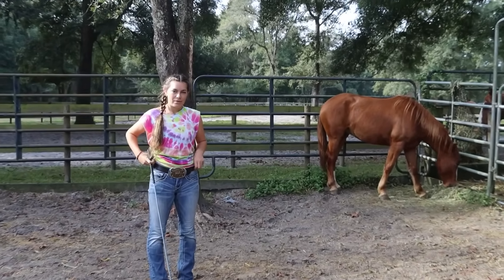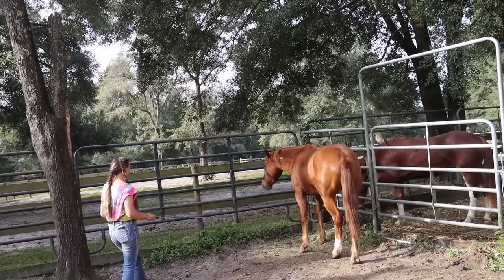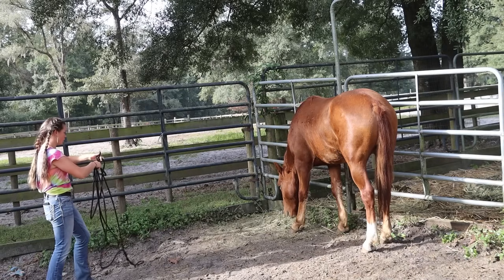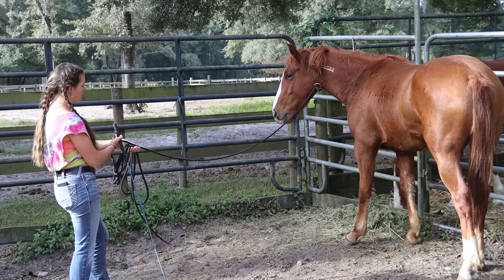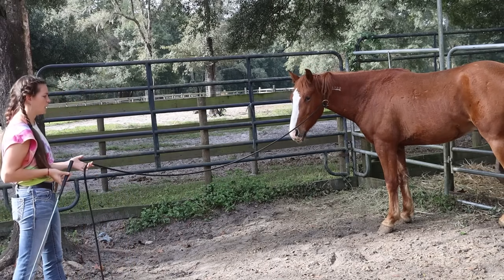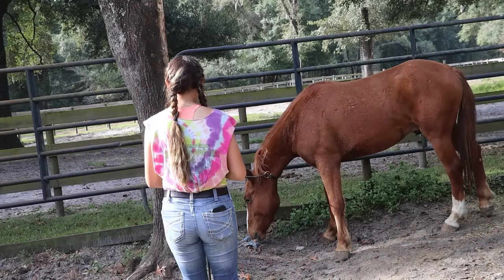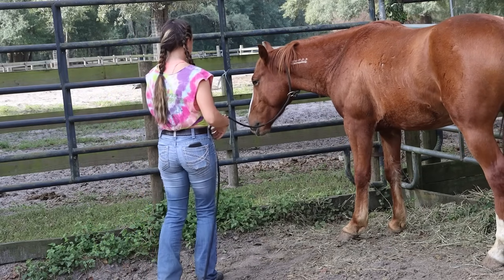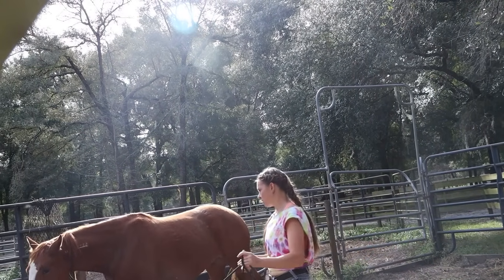Introducing Touch to an Anxious Mustang | Twin Peaks 2023 Day 3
Working on pushing him a little more outside of his comfort bubble... smaller space and a little more pressure to help him work through his anxieties. I know it may seem counter-productive, but it's nicer to help them work through their anxieties faster than let them live with them for longer as long as it's done in a kind way :)

Red Mare- 3yo chestnut mare BLM Mustang (Massacre Lake CA)
Red Gelding- 4yo chestnut gelding BLM Mustang (Twin Peaks CA)